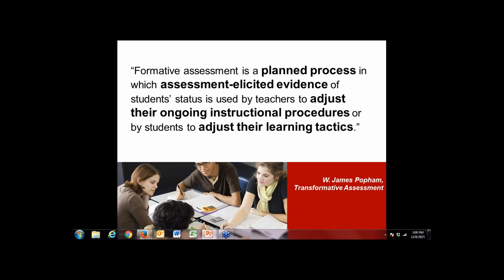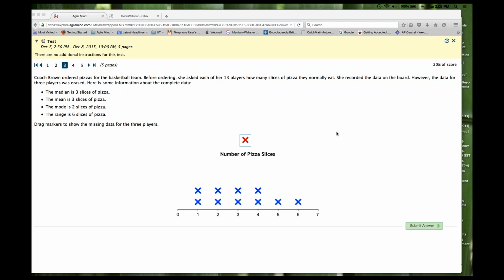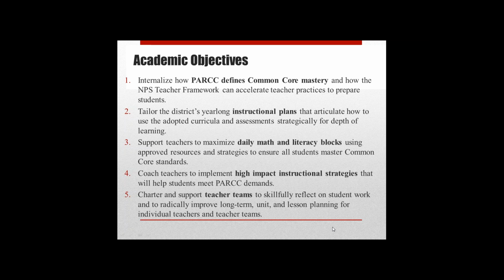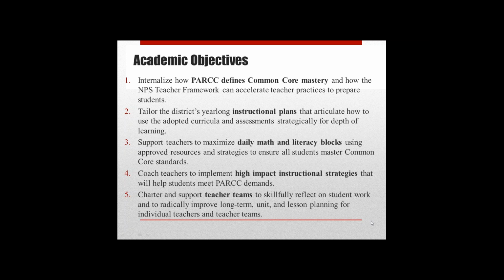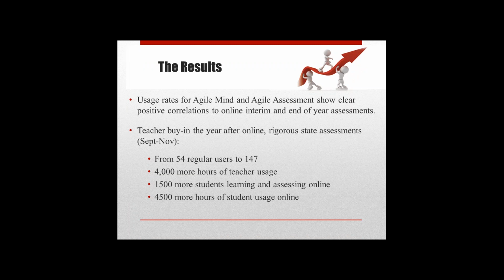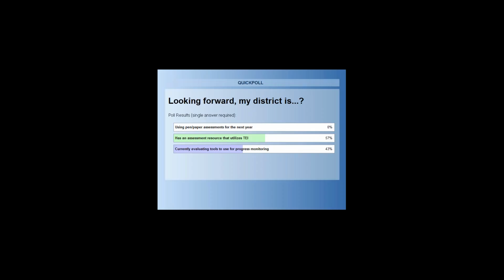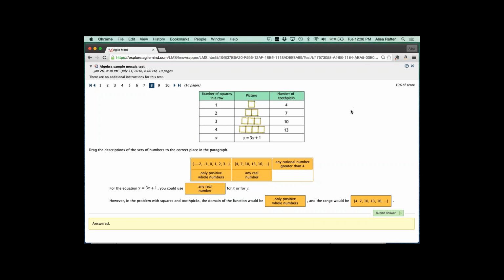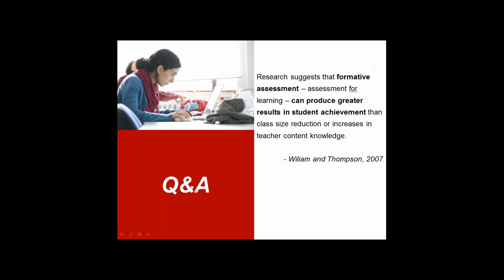[Webinar] Using Formative Assessment to Achieve Summative Success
A webinar that explores the research and methods of utilizing formative assessment in daily classroom instruction to achieve success in high-stakes assessments. Agile Assessment tool/program is also showcased